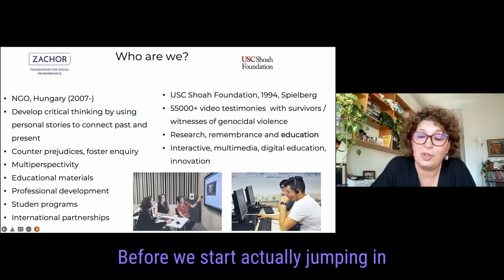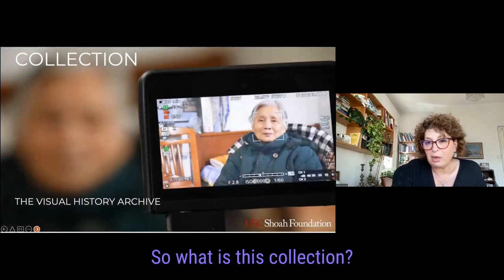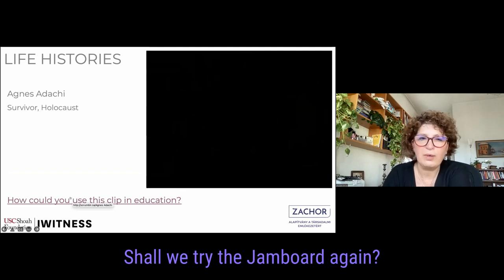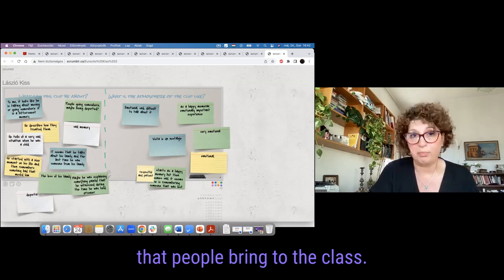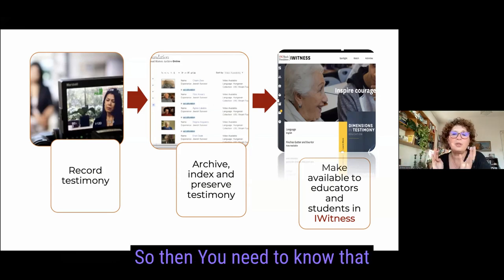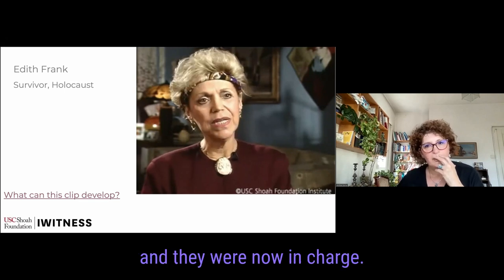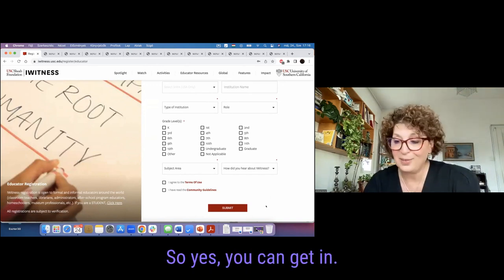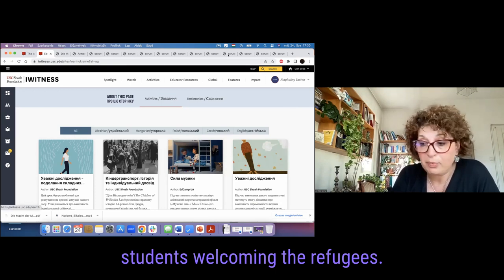The Use of Video Testimonies in the Classroom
You can access a full transcript of this session at this

In this webinar, hosted on 24 May 2024, Andrea Szőnyi (Zachor Foundation for Social Rememberance, USC Shoah Foundation) and participants discuss how to use Video Testimonies in the Classroom to develop critical thinking skills and historical understanding. The webinar is hosted within the framework of the Rememchild project

This webinar and video are co-funded by the European Union. Views and opinions expressed are however those of the author(s) only and do not necessarily reflect those of the European Union or CERV. Neither the European Union nor the granting authority can be held responsible for them.